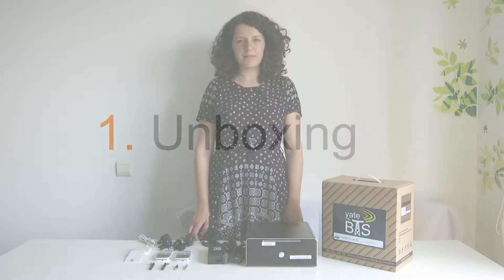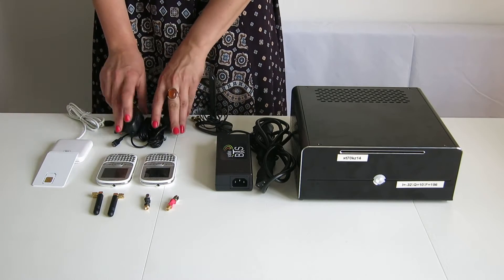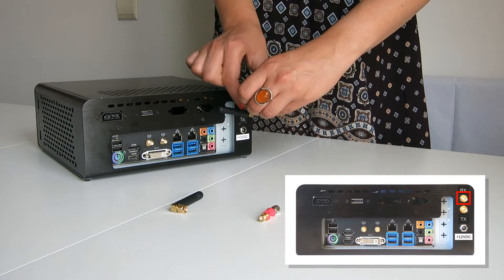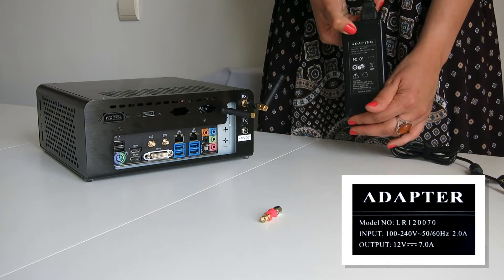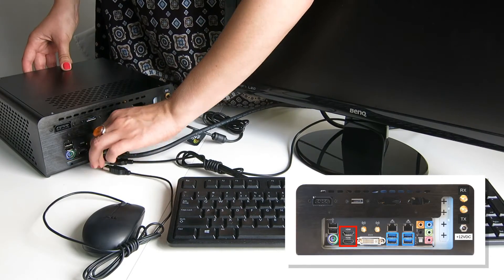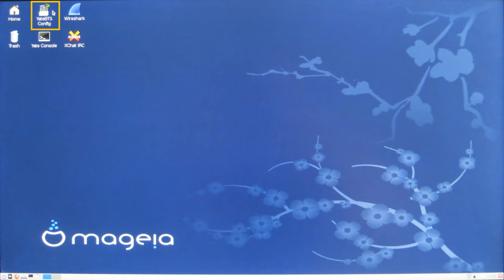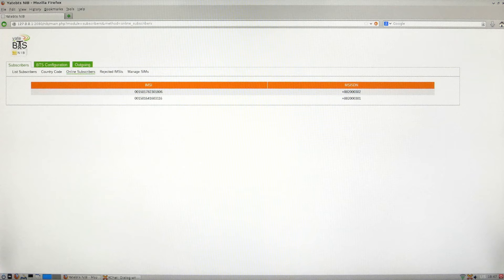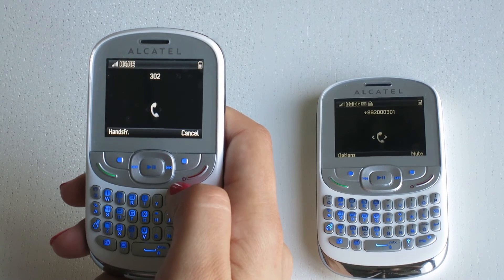YateBTS LabKit™: Unboxing and Setup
The LabKit is intended for mobile network operators laboratory use, IoT and M2M application development, mobile phone vendors, academics and security researchers.

The LabKit comes in two versions: GSM LabKit and LTE LabKit.

GSM LabKit provides the full functionality of a 2.5G GSM/GPRS network in a single PC and allows the easy and stable development of experiments and test procedures with the YateBTS public version.

LTE LabKit with the free Hosted Core service provides the full functionality of an LTE/IMS/GSM/GPRS network. The LTE LabKit allows the easy and stable development of experiments and test procedures with the YateENB.

The YateBTS LabKit brings the full functionality of a 2.5G network in a single device. Find out what's in the box and how to access the LabKit in this video